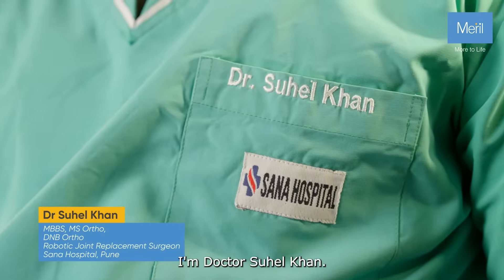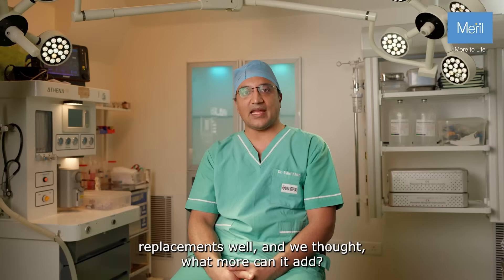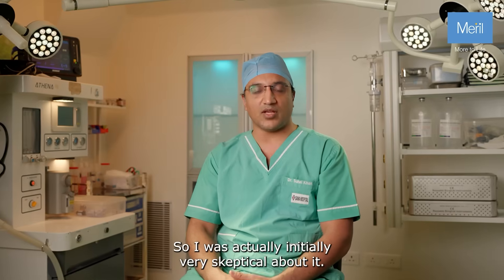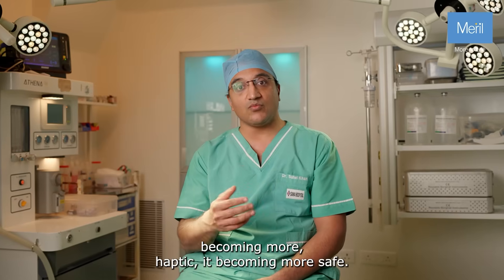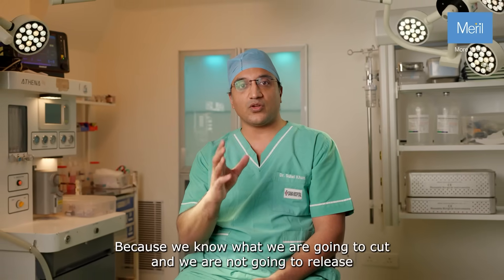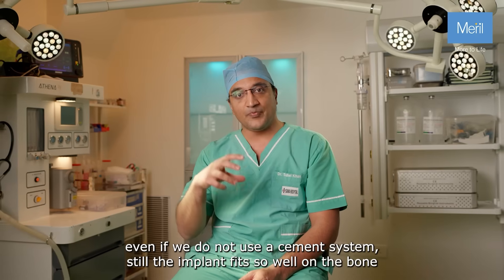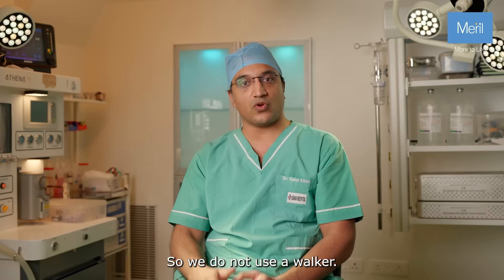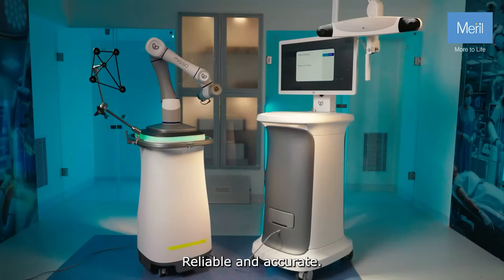From Manual to Robotic: A Surgeon’s Shift Towards Precision | Dr. Suhel Khan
Can technology outperform tradition in the operating room? Renowned Orthopedic Surgeon Dr. Suhel Khan throws light on exploring how robotic-assisted surgeries are changing the game in joint replacements.

Watch the video as he breaks down how robotics help improve precision, reduce recovery time, and elevate patient care — and what it means for the future of orthopedics in India.

🔹 Chapters:
00:00 – Opening Thoughts
01:10 – Traditional vs. Robotic Surgery
03:00– Advantages of Robotics